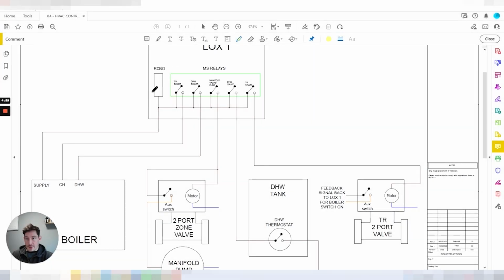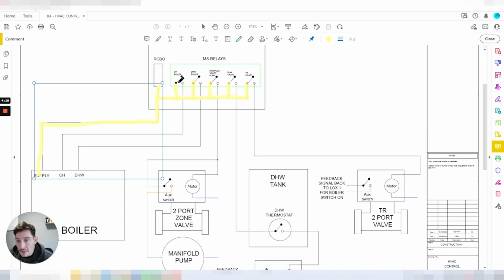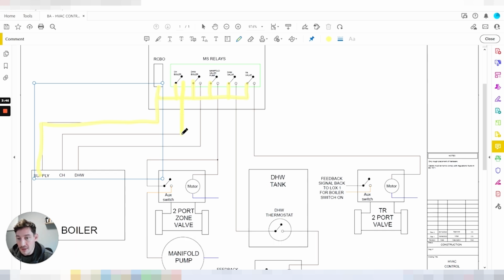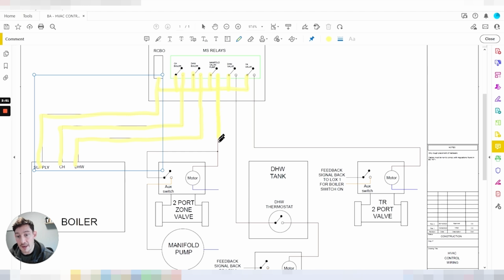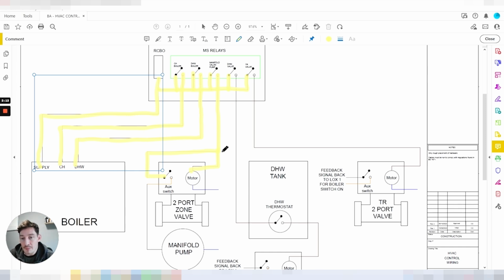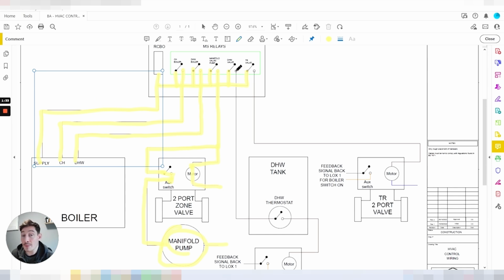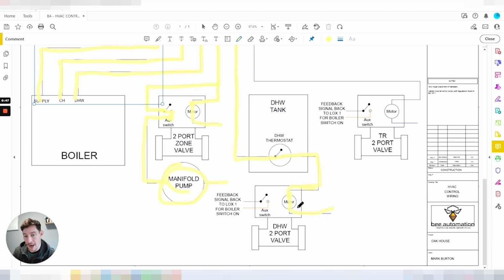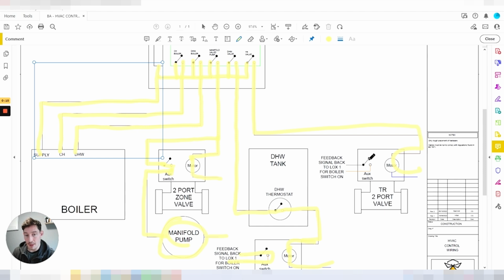Loxone Smart Home Heating Controls Explained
We've helped 400+ electricians, engineers & businesses grow in the controls & automation industry, whether it's:

✅BEMS (Building Energy Management Systems)
✅Industrial Controls & Instrumentation
✅Manufacturing
✅Oil & Gas
✅Water Treatment
✅Mining
✅Food & Drink Processing
✅Logistics
✅Marine (Ships & Yachts)
✅Pharmaceutical